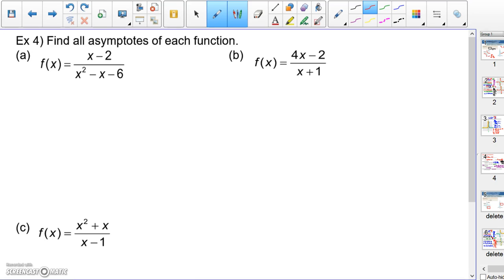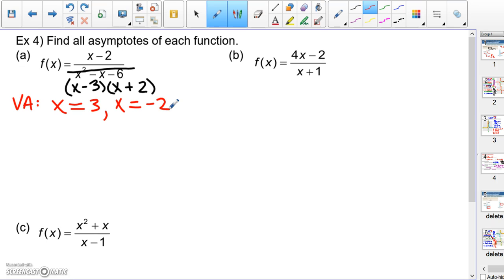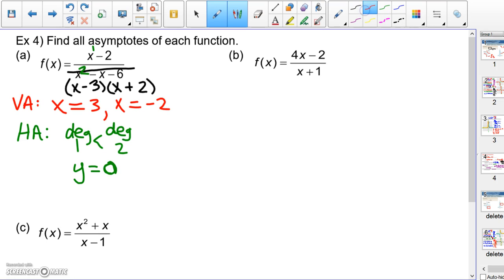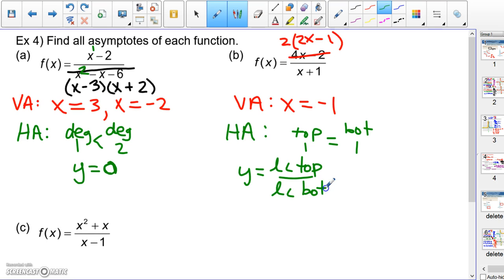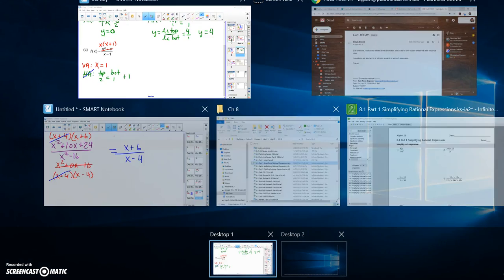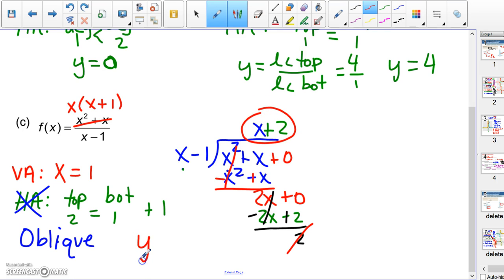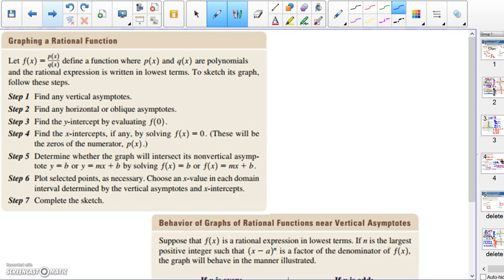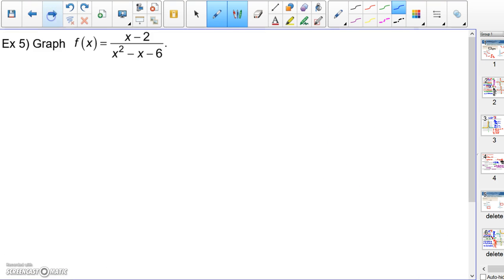CA 3.5 part3